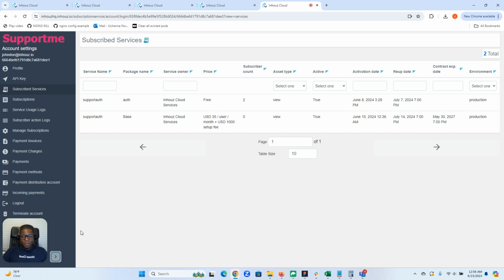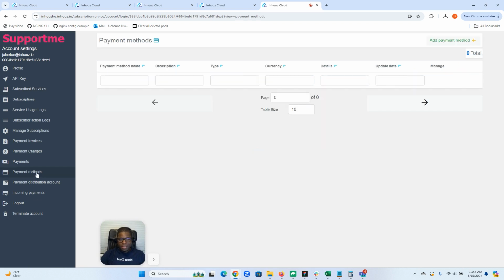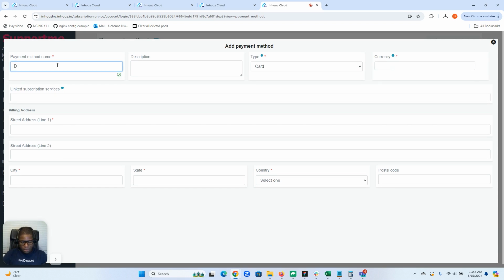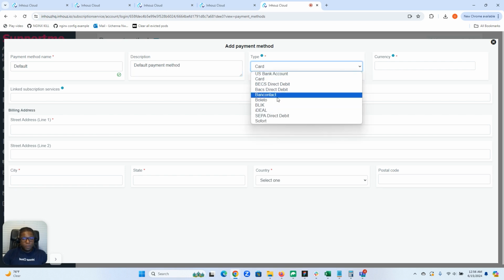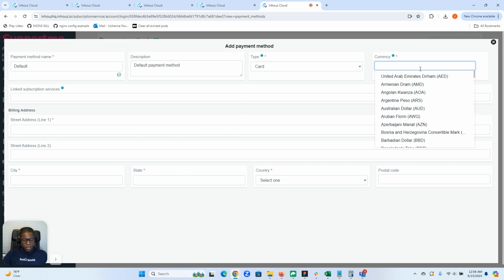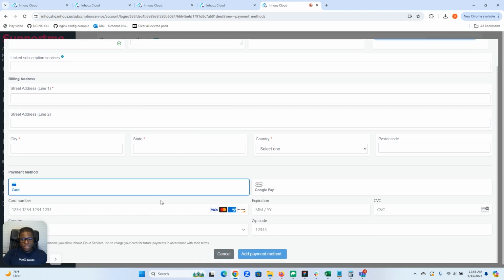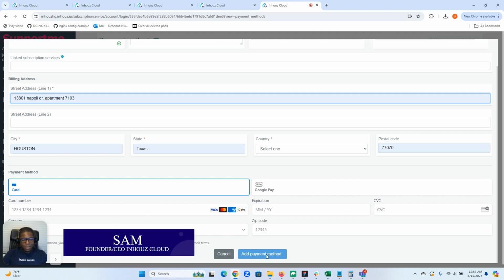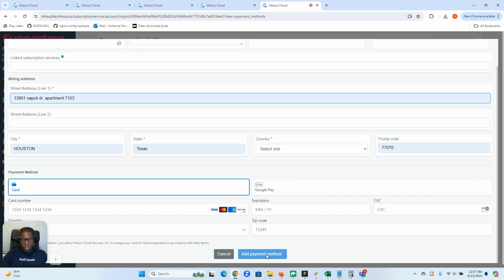Update Payment Method - Subscriber Account Settings| Inhouz Cloud Tutorial (Subscription Management)